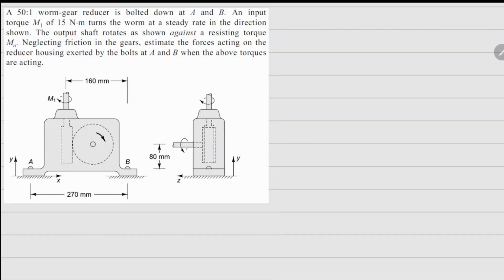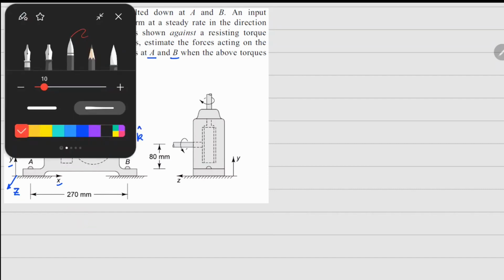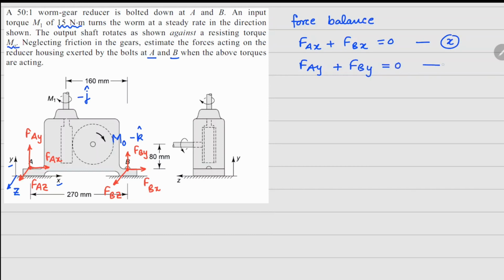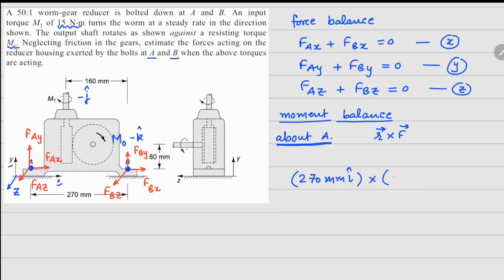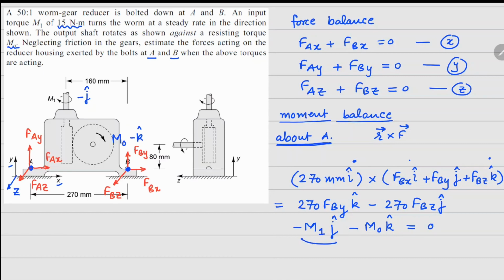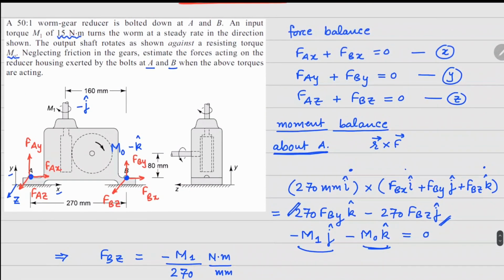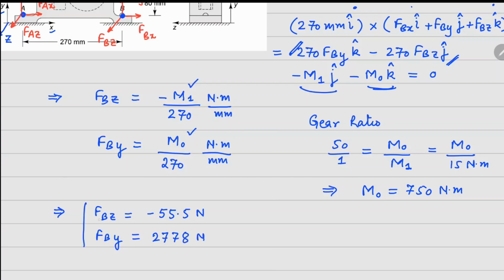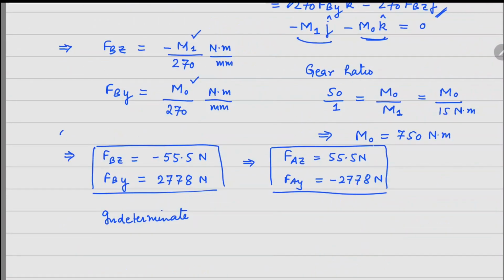Problem 1.28 | Fundamental Principles of Mechanics | Mechanics of Solids | Crandall, Dahl, Lardner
A 50:1 worm-gear reducer is bolted down at A and B. An input torque M1 of 15 N.m turns the worm at a steady rate in the direction shown. The output shaft rotates as shown against a resisting torque Mo. Neglecting friction in the gears, estimate the forces acting on the reducer housing exerted by the bolts at A and B when the above torques are acting?